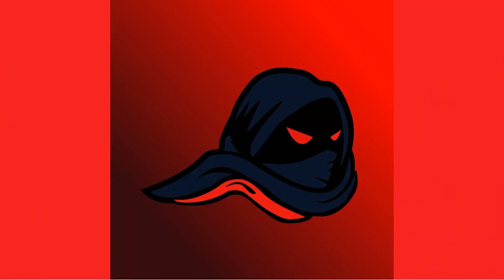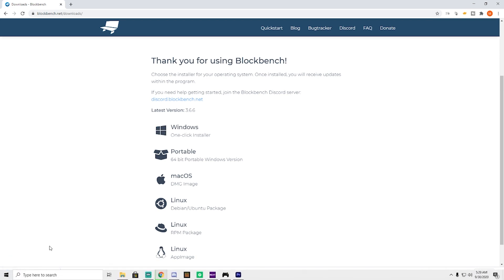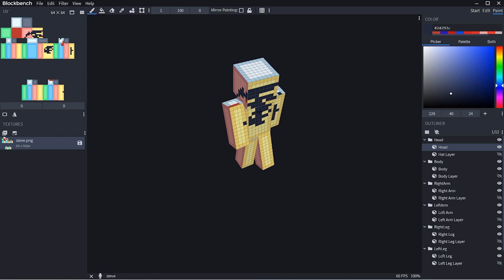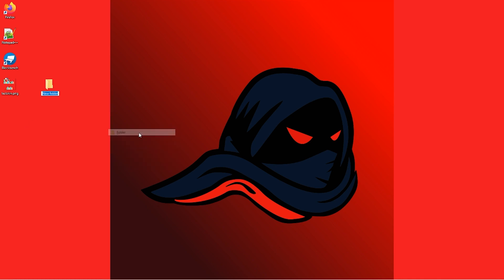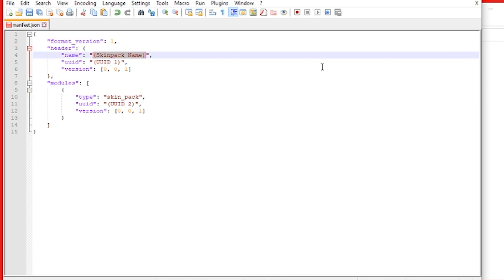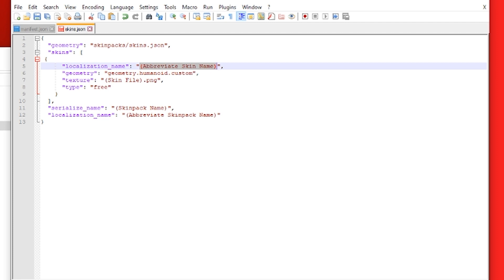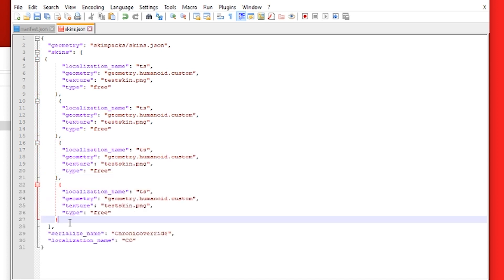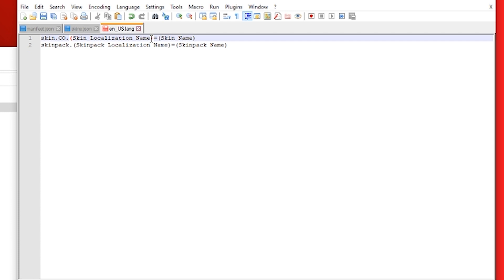How to Make Skin Packs for Minecraft Bedrock Edition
In this video I will show you how to make your own skins for Minecraft Bedrock Edition and how to turn them into a skin pack that you can load into your game! You can also use this video if you are looking to install single skins on Minecraft Bedrock Edition.

Code for Files:

Manifest JSON File:
    "format_version": 1,
    "header": {
        "name": "(Skinpack Name)",
        "uuid": "(UUID 1)",
        "version": [0, 0, 1]
    "modules": [
            "type": "skin_pack",
            "uuid": "(UUID 2)",

Skins JSON File:
  "geometry": "skinpacks/skins.json",
  "skins": [
      "localization_name": "(Abbreviate Skin Name)",
      "geometry": "geometry.humanoid.custom",
      "texture": "(Skin File).png",
      "type": "free"
  "serialize_name": "(Skinpack Name)",
  "localization_name": "(Abbreviate Skinpack Name)"

EN US LANG File:
skin.(Skinpack Localization Name).(Skin Localization Name)=(Skin Name)
skinpack.(Skinpack Localization Name)=(Skinpack Name)

══┋┋Timestamps ┋┋══
0:00 | Intro
0:53 | How to Install Notepad++
1:33 | How to Install and Use Blockbench
4:01 | Setting Up The Skin Pack Folder
5:34 | Setting Up the Manifest File
7:02 | Setting Up the Skins File
7:25 | How to Get the Slim Arm Skin
9:10 | Setting Up the EN US Lang File
11:40 | Compressing the Skin Pack
12:29 | Testing the Skin in Game
                ══┋┋Socials ┋┋══

══┋┋MC Addons Manager Tutorials ┋┋══

══┋┋Bedrock Tutorials ┋┋══

══┋┋Chronicoverride Bedrock Edition Escape Room Maps ┋┋══